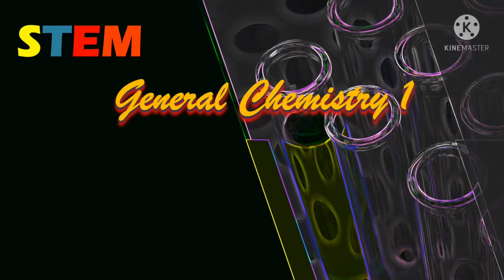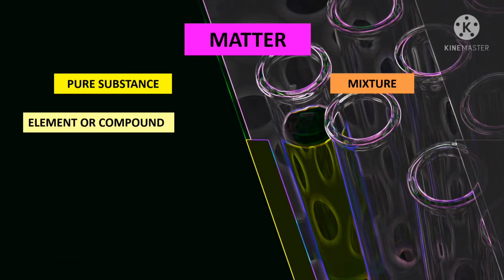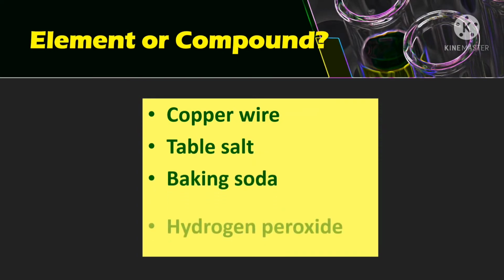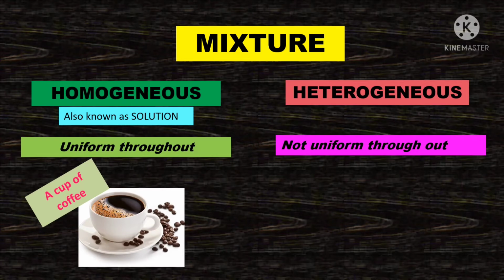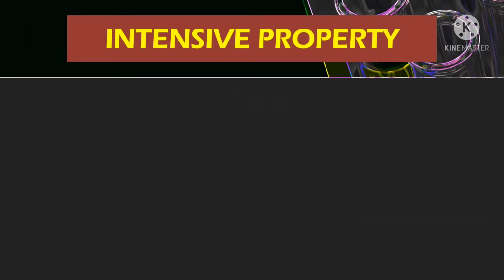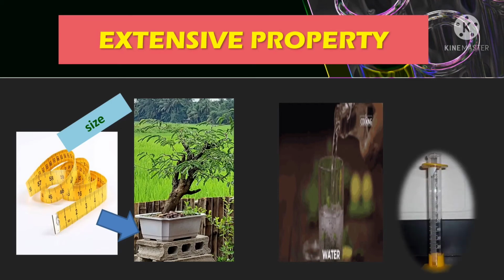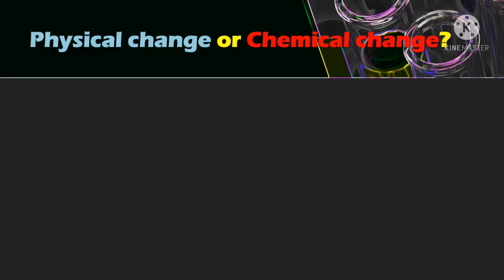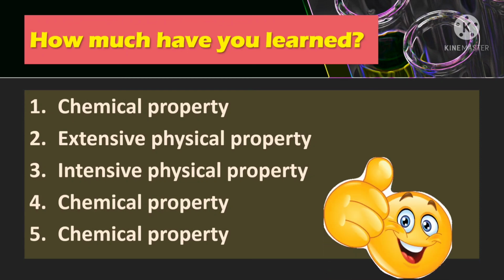Matter and Its Properties